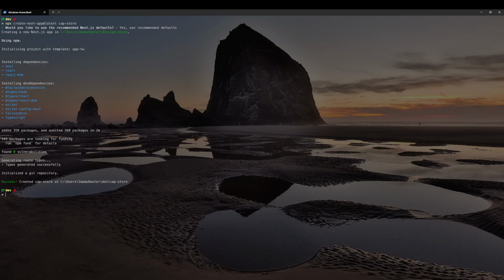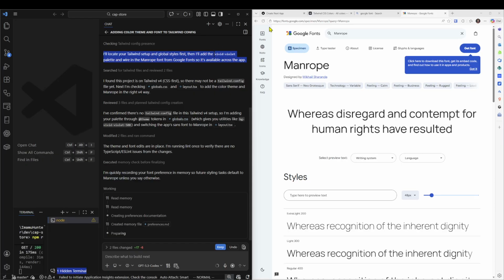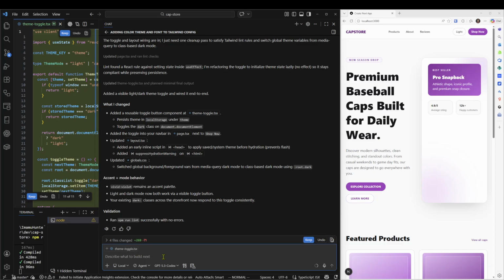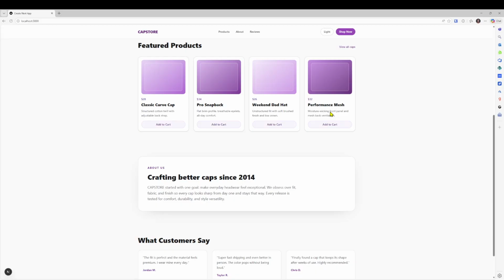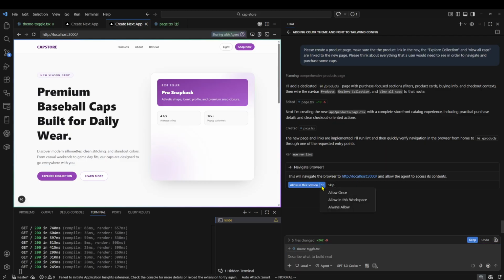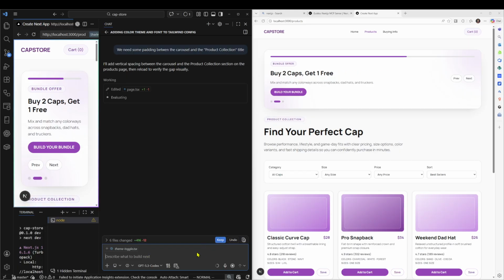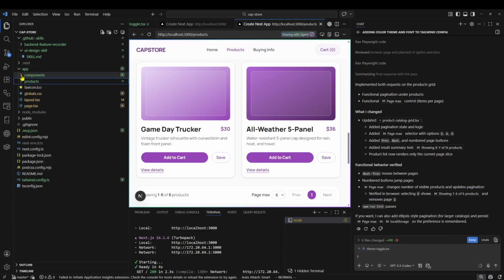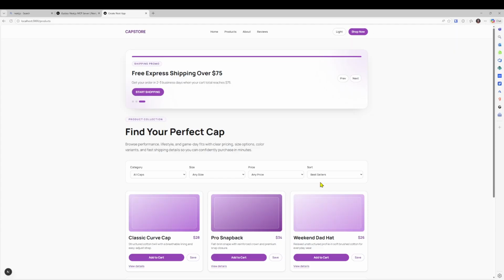Building an App from scratch with Github Copilot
We will be building a front end baseball cap storefront web app using AI.  We will use Next.js and Github Copilot